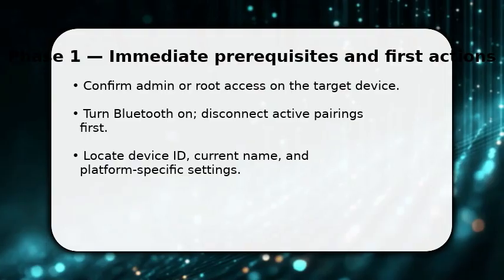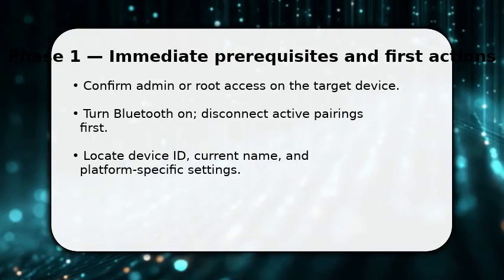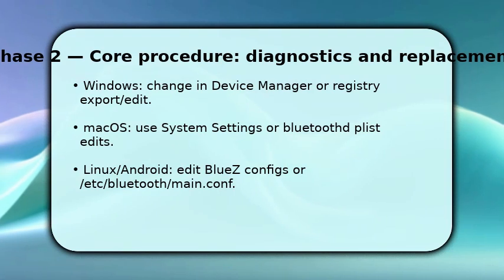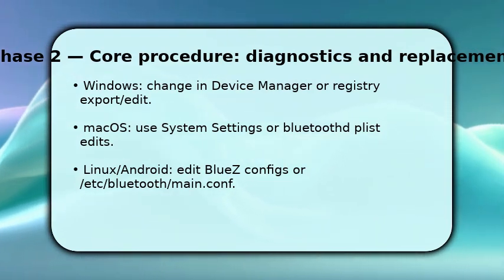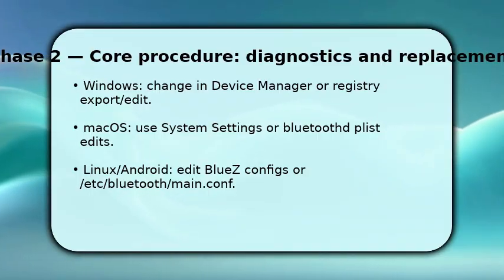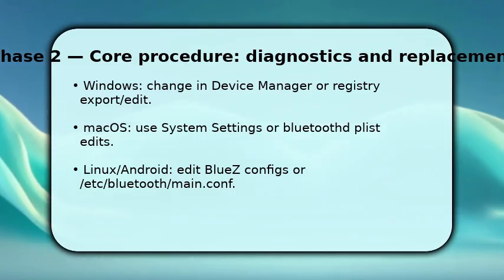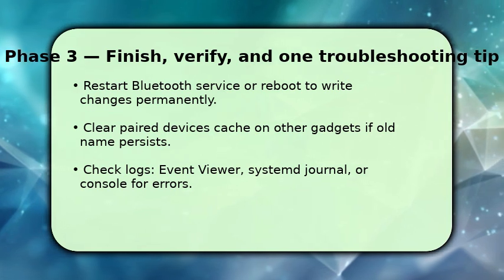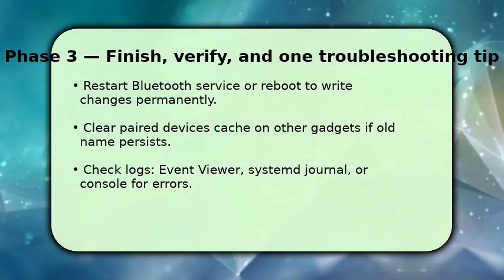How to Change Bluetooth Device Name Permanently for All Devices - Step by Step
How to Change Bluetooth Device Name Permanently for All Devices - Step by Step | 🔒 Surfshark VPN Deal — Stay private and secure. $1.99/mo + 3 Months Free ▸

Learn the detailed process of permanently changing your Bluetooth device name across all paired devices. This step-by-step guide ensures a seamless update, enhancing both convenience and security for users.

change bluetooth device name, permanent change to bluetooth, update Bluetooth settings, device pairing names, Bluetooth configuration guide, customize your devices' identifiers